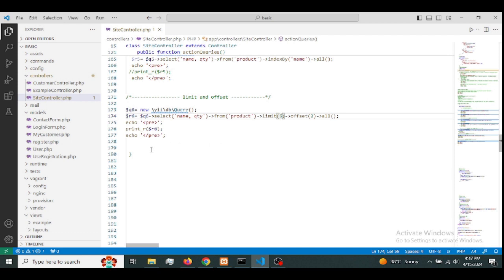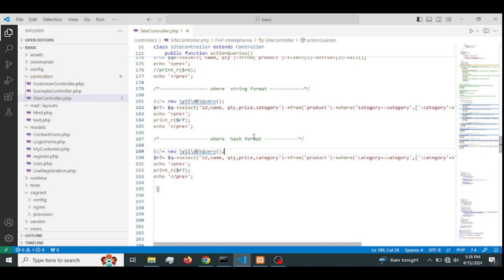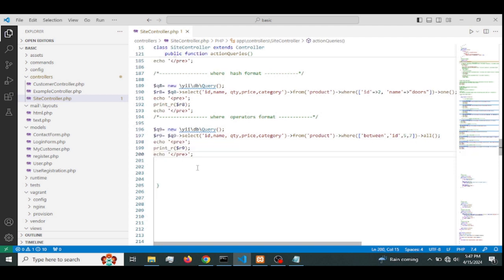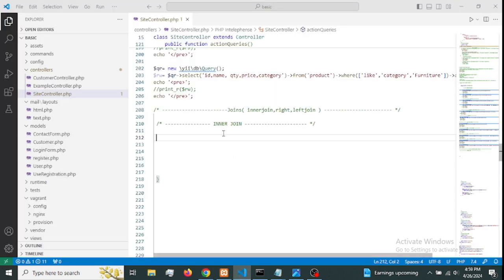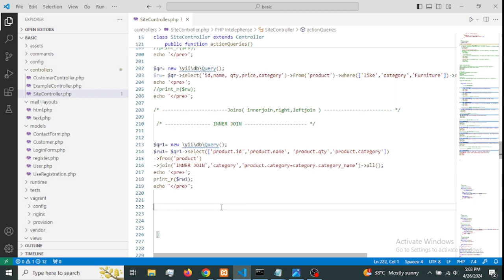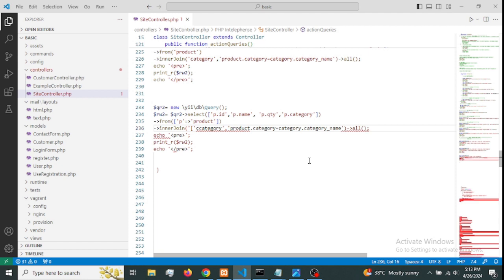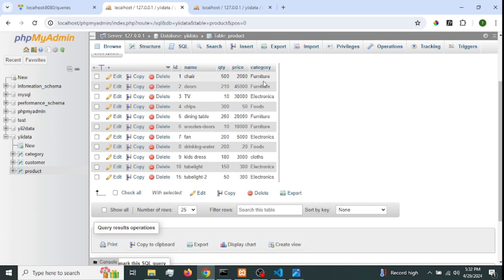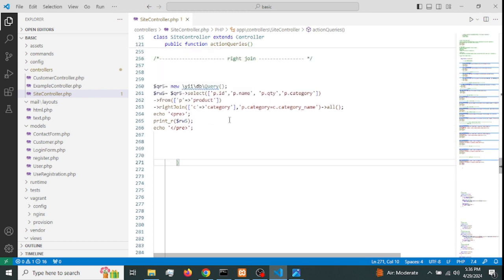querybuilder part-2 in yii2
How to write queries using Yii2 Query Builder
How to write query with using where function with different format.(string, hash, operator)
How to write query using joins , different types of join queries.
How to write inner Join, leftJoin, rightJoin queries with join function and without join() function
How to write queries using table allies.

Other Videos in yii2 series